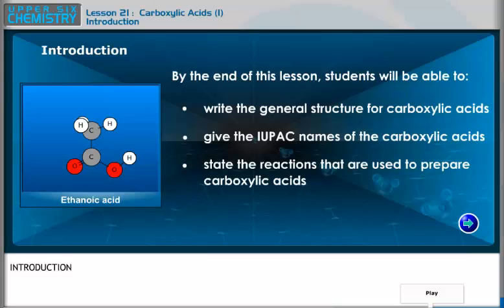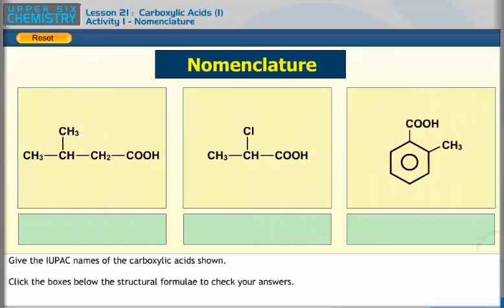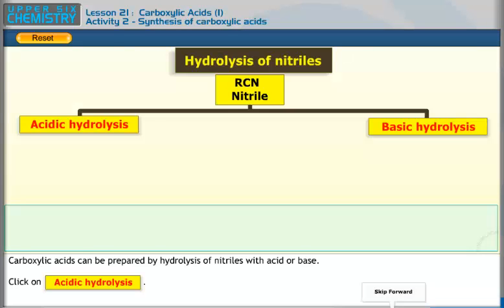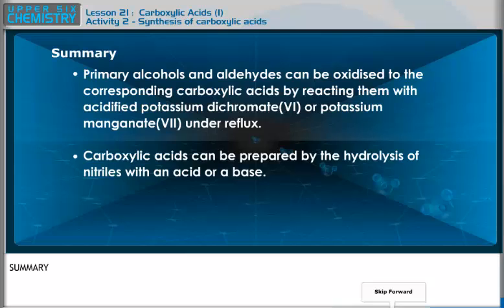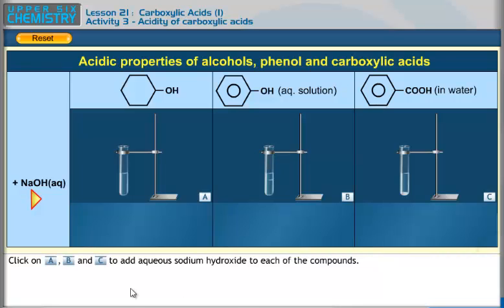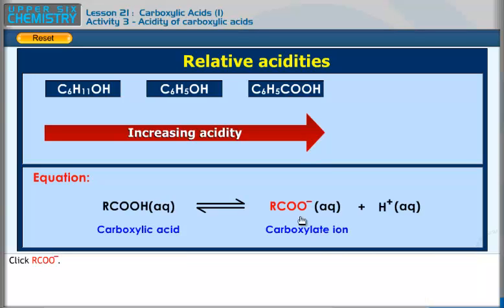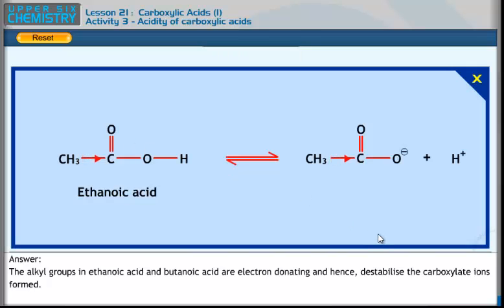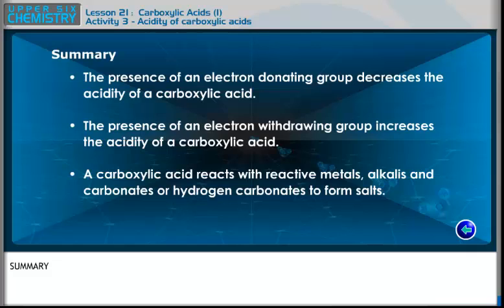CARBOXYLIC ACIDS 1